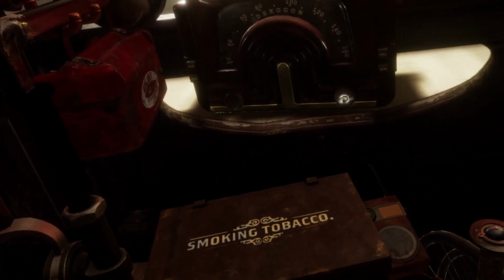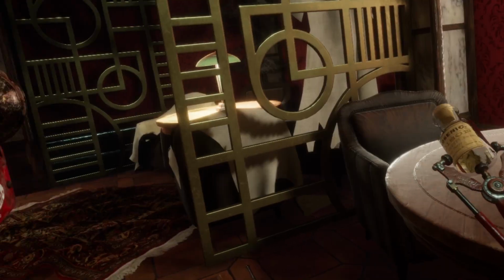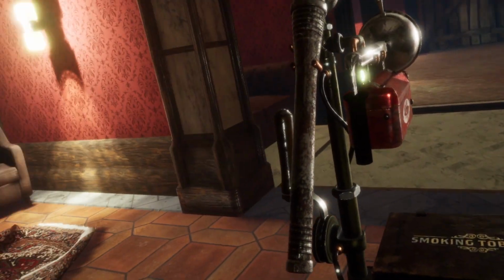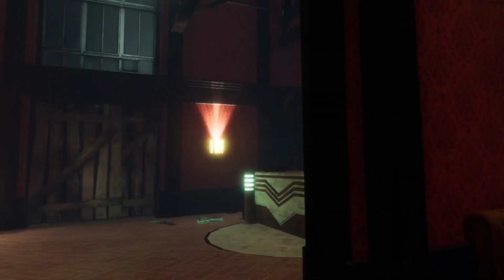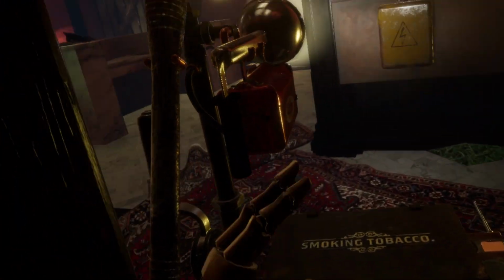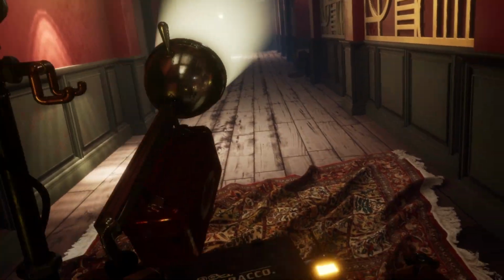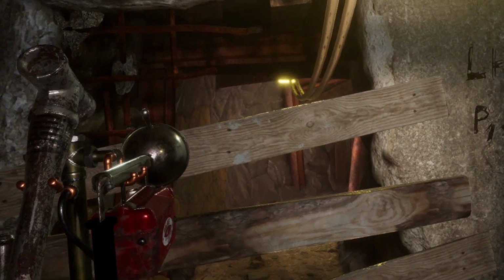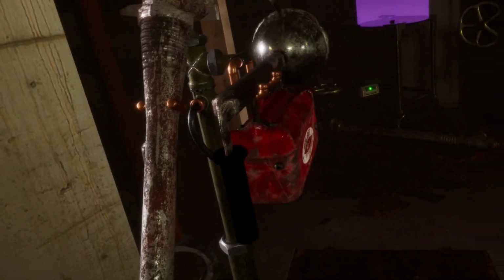A Wake Inn | VR | Official Gameplay part II (ft. Dev Commentary)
Check out the freshest gameplay of A Wake Inn, a Biopunk Horror game with elements of Action and Stealth for PC VR.

This time we present some more locations, and mechanics you can experience. See how to fight and survive  in obscure corridors of Silver Inn Hotel.

Used song "Omen" thanks to courtesy of electro duo William Blake X Pan Listopad